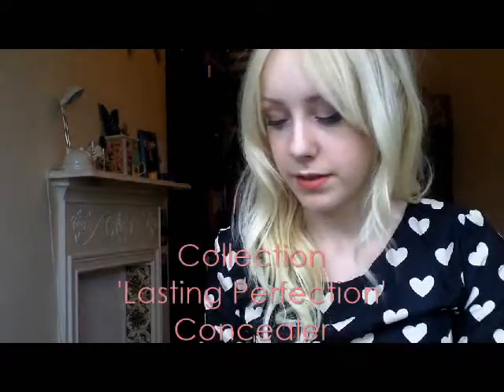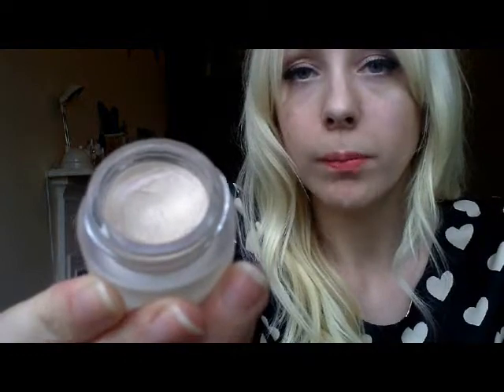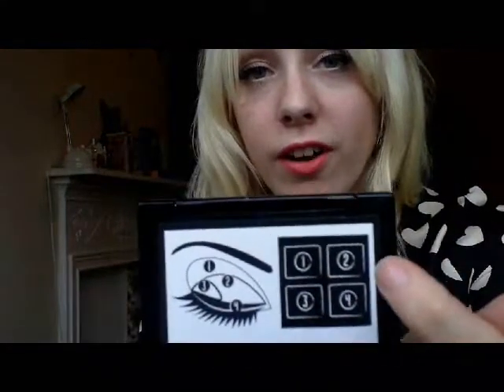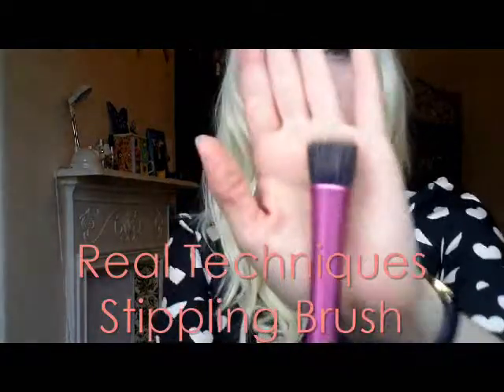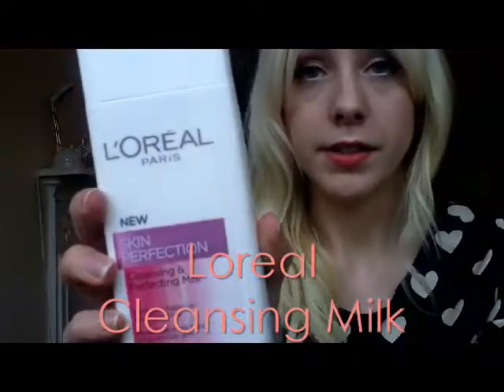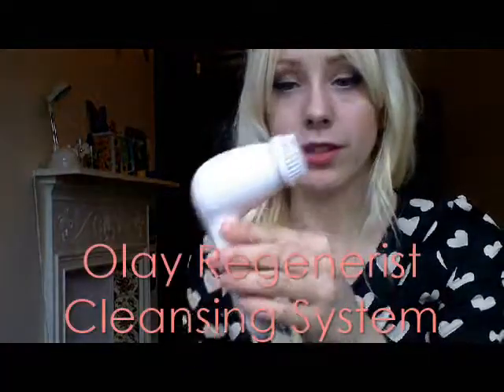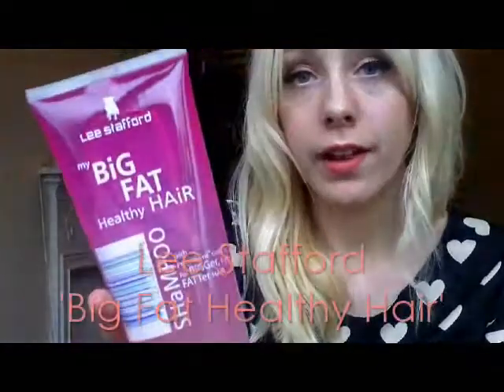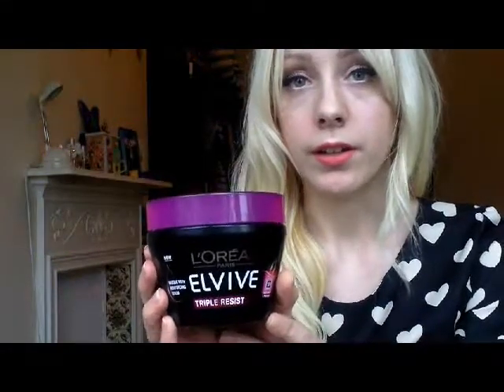January Favourites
Hello there!
Excuse the poor editing as Windows Movie Maker caused me an immense amount of trouble.  But here it is, my January Favourites! Please enjoy and let me know if you've tried any of these and what your opinions are of them!
I've done a blog post about them too plus a few extras!

Just a select few of my favourite products I've used in January 2014:
-Topshop 'Glow' Highlighter
-Nivea 'Express Hydration' Primer
-Real Techniques Stippling Brush
-Loreal Skin Cleansing Perfecting Milk
-Loreal 3-in-1 Purifying Solution
-Olay Regenerist Skin Cleansing System
-Lee Stafford 'Big Fat Healthy Hair' Shampoo and Conditioner
-Loreal 'Tripple Resist' Hair Mask